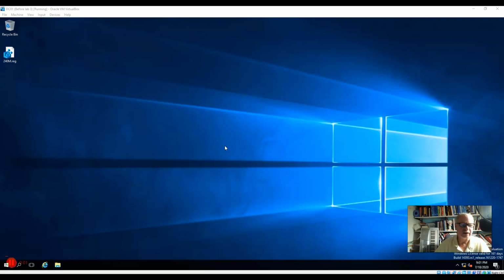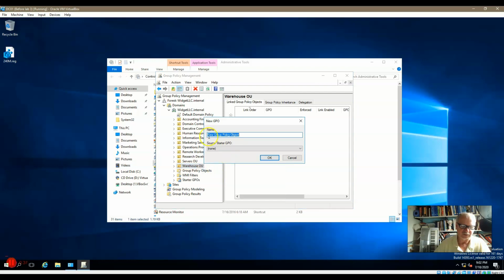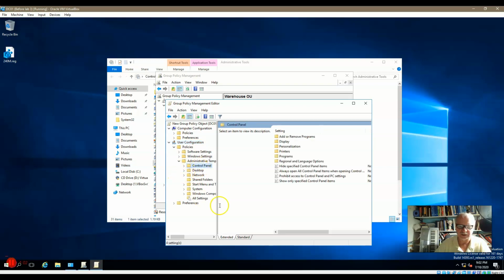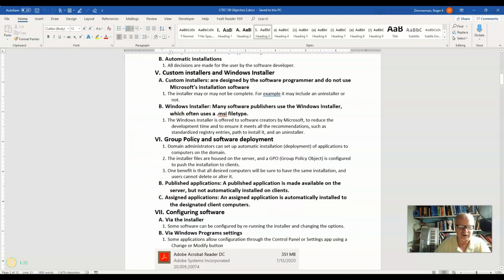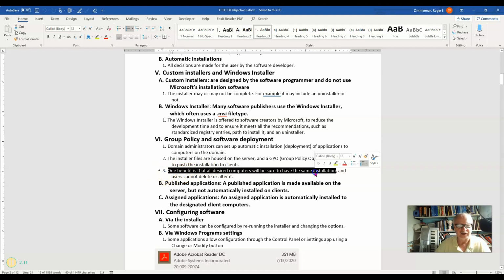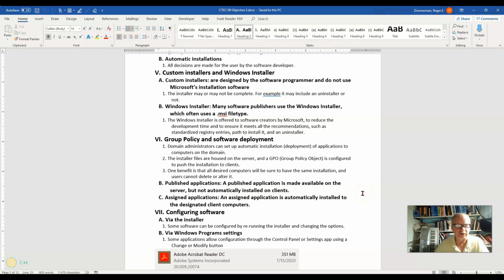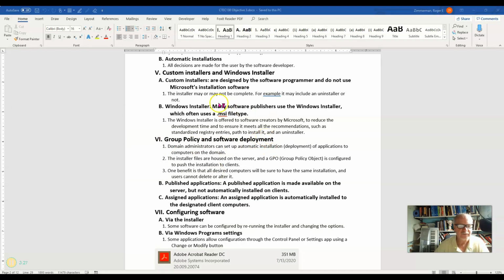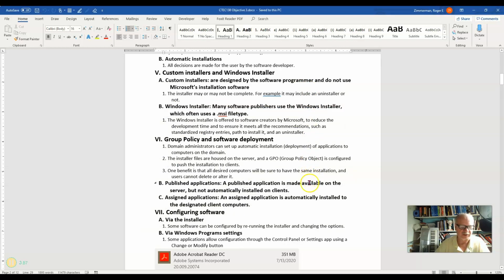Group Policy application deployment